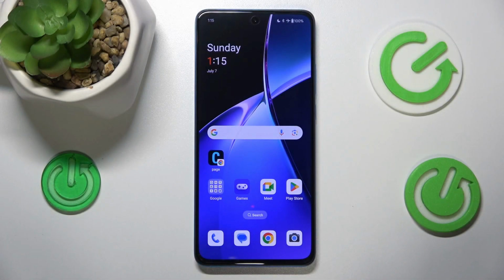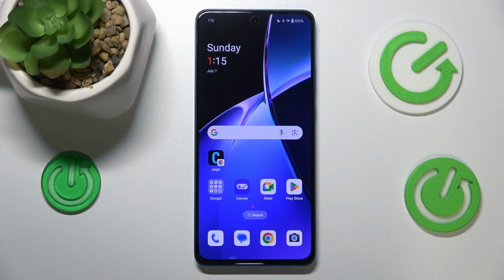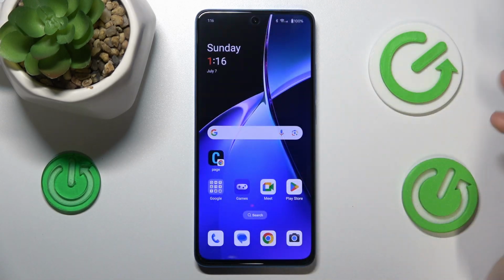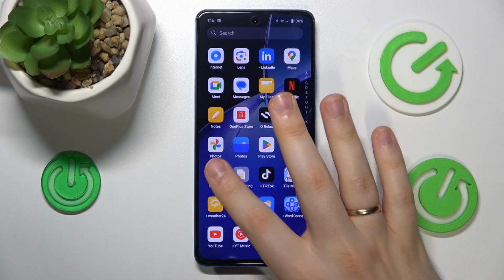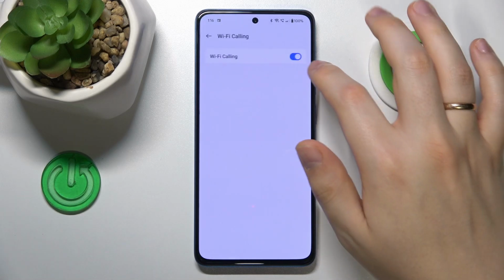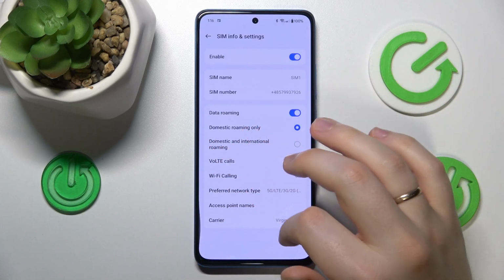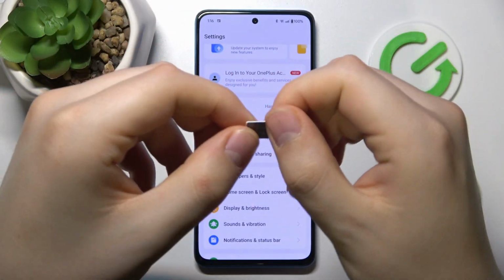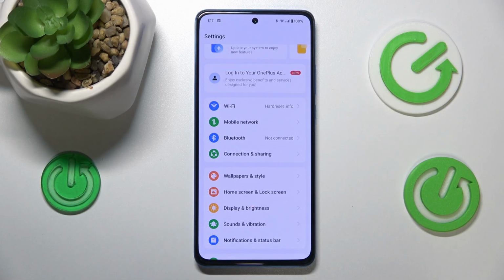How to Fix the Incoming Phone Call Receptivity Issues in OnePlus Nord CE 4 Lite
Learn how to troubleshoot and fix incoming phone call receptivity issues on your OnePlus Nord CE 4 Lite phone with this comprehensive tutorial. Discover practical tips and step-by-step solutions to address call drops, poor signal, and other connectivity problems. Ensure reliable and clear phone calls on your OnePlus Nord CE 4 Lite with these essential troubleshooting techniques.

How to troubleshoot the incoming phone call problems in the OnePlus Nord CE 4 Lite? How to turn off all phone call enhancements in the OnePlus Nord CE 4 Lite? How to disable the VoLTE calling option in OnePlus Nord CE 4 Lite?